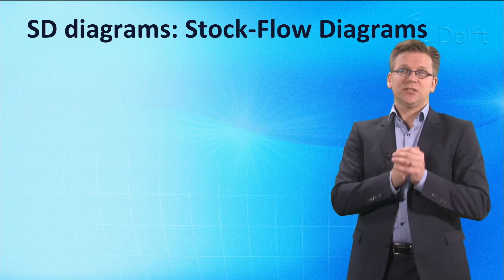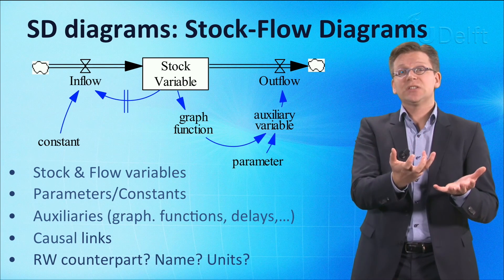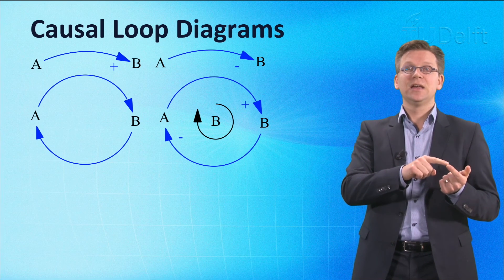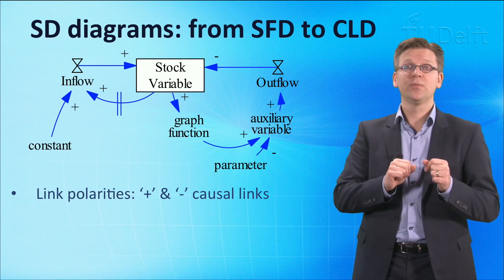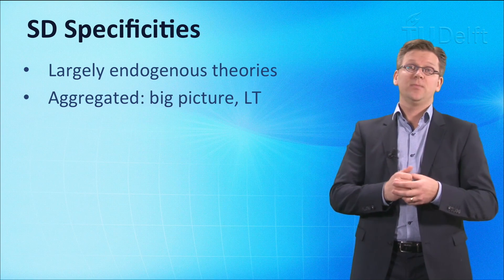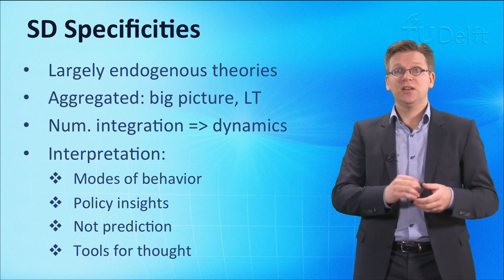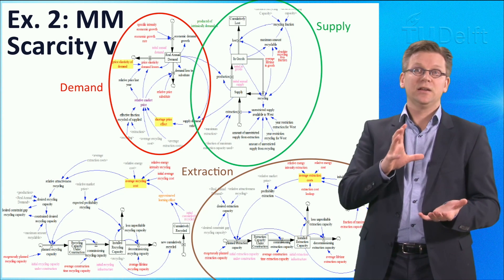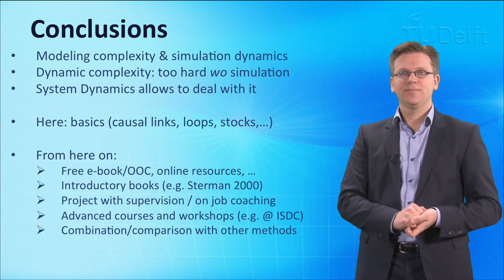NGI101x - System Dynamics